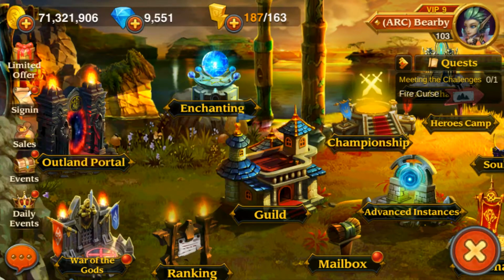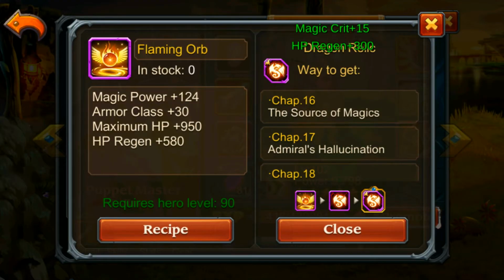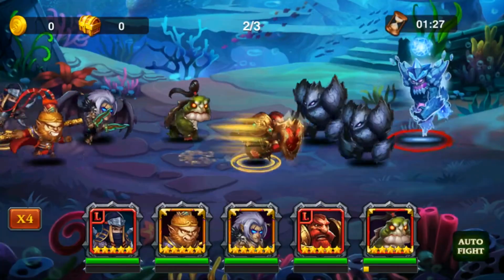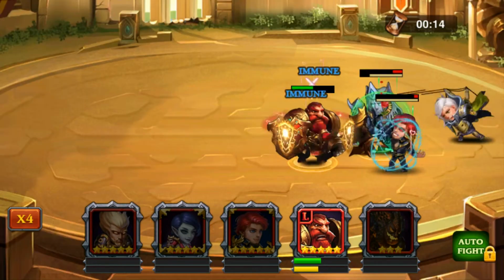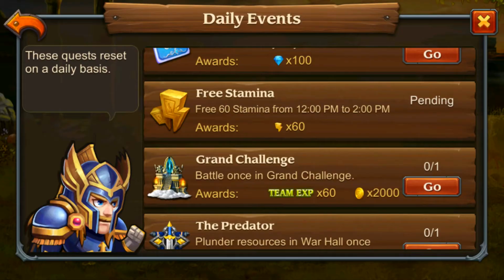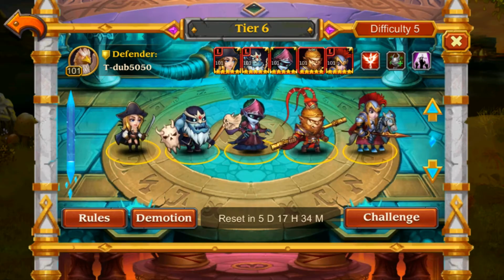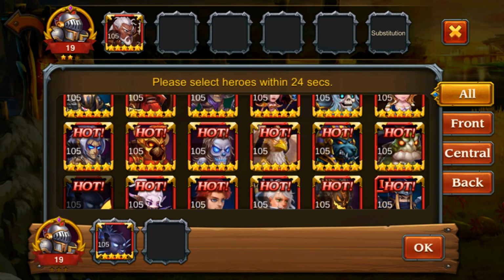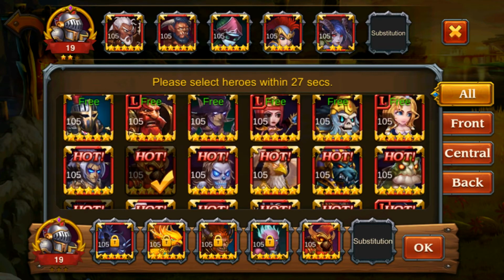Finishing Ooze Working On Puppet Master Heroes Charge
Joshua Youngblood
Pearl River, LA 70452

Earn Free Stuff And HelpsMe A lot If You Sign Up